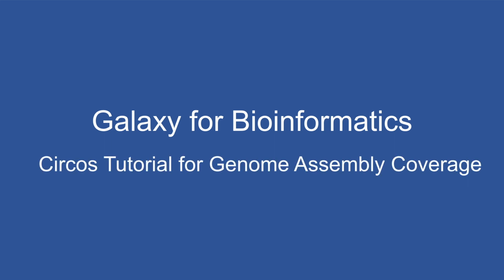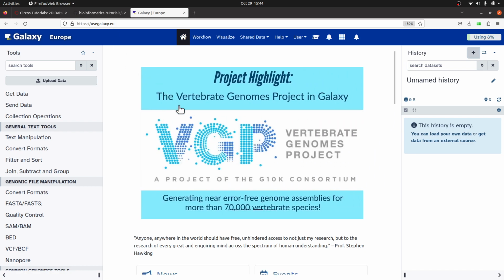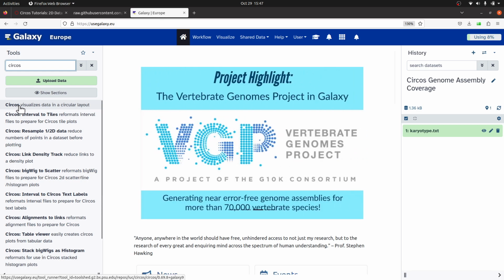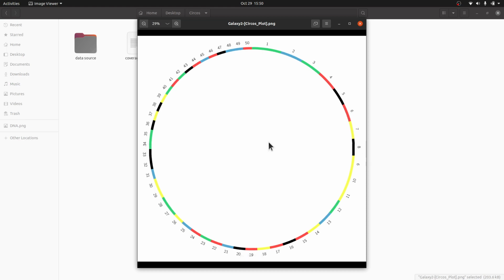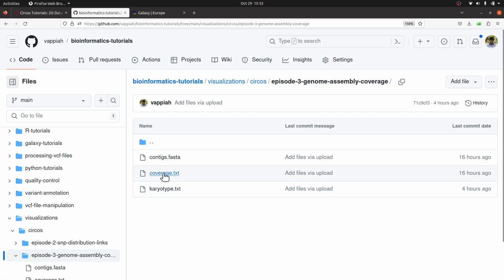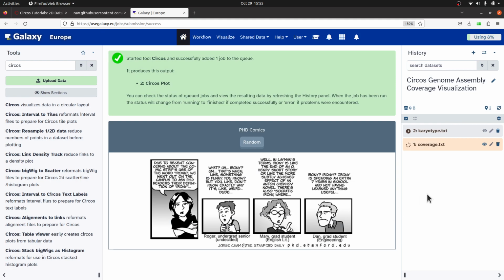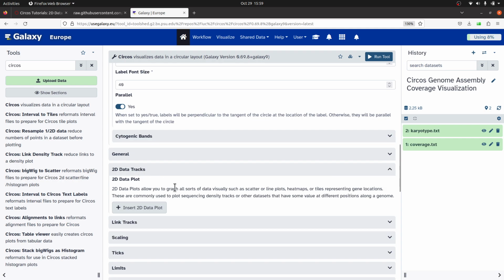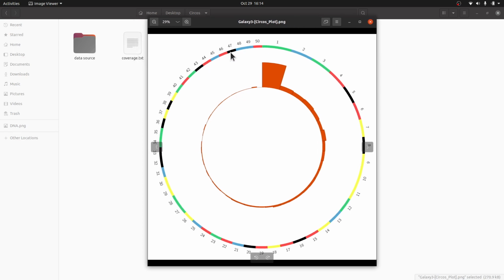Galaxy Tutorial on using CIRCOS to visualize Genome Assembly Coverage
Generate Plot for Genome Assembly Coverage by Running Circos on Galaxy
Genome assembly, mapping reads back to the assembly, getting number reads mapping to each contig of interest

03:18 generate ideogram plot
08:53 generate coverage plot

bioinformatics tutorial
bioinformatics course
Bioinformatics Project